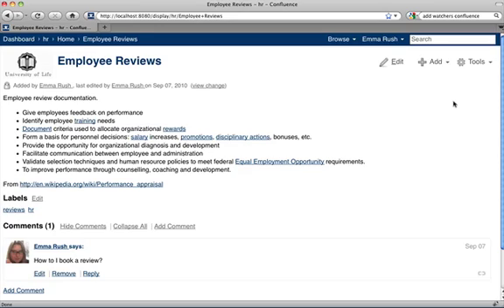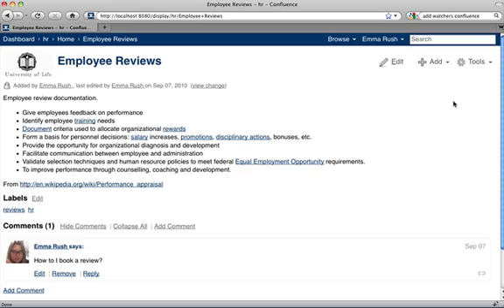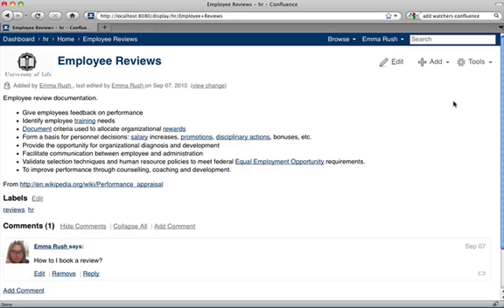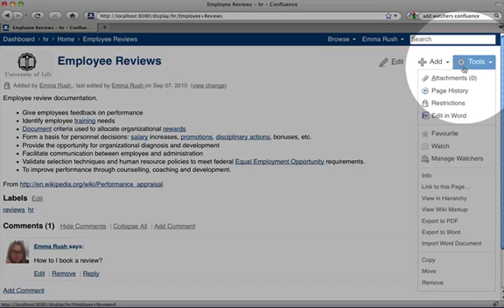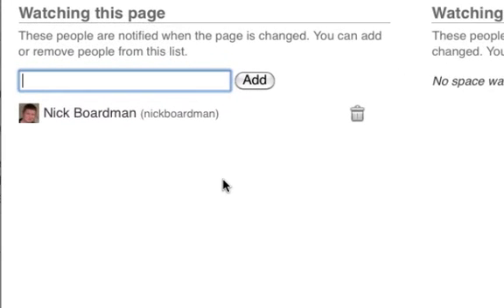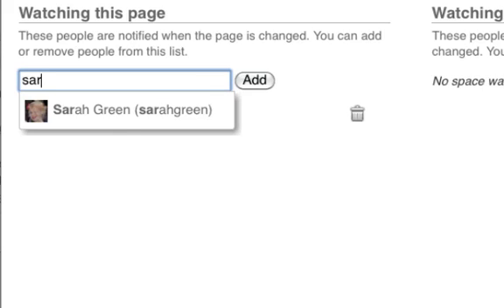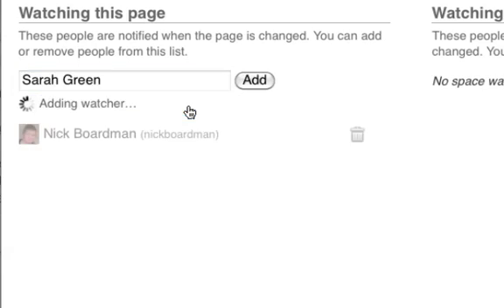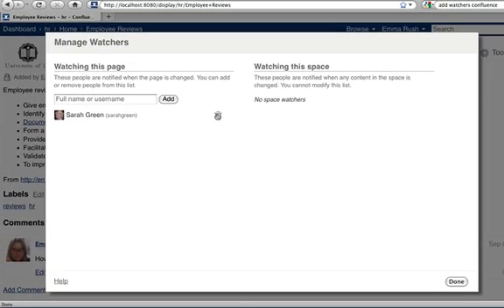How to add watchers in Atlassian's Confluence Wiki - Confluence Training by Adaptavist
How to add other users as a watcher of a page in Atlassian's Confluence Wiki.